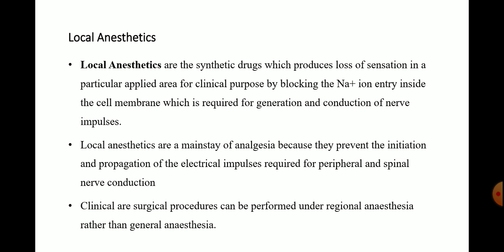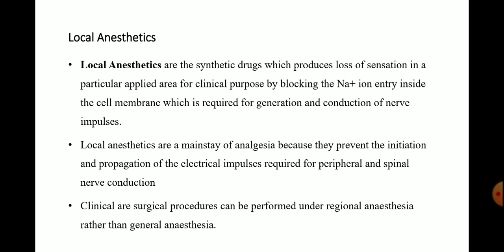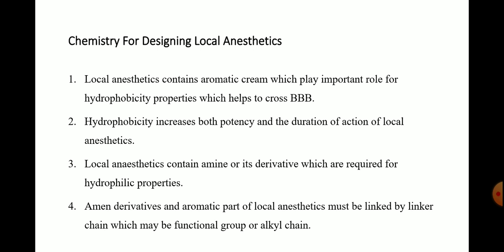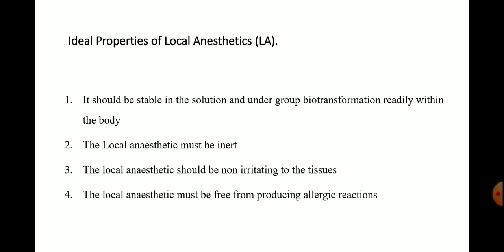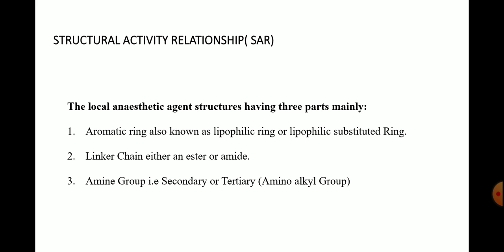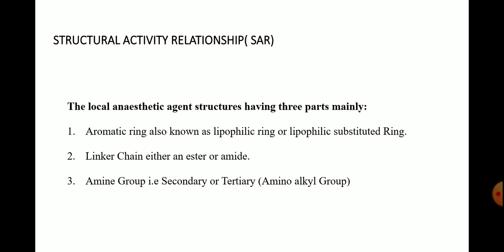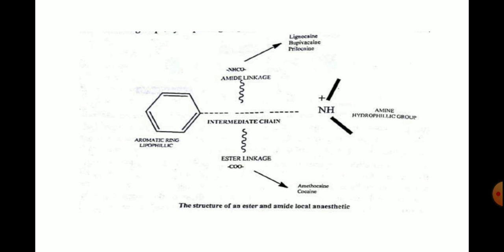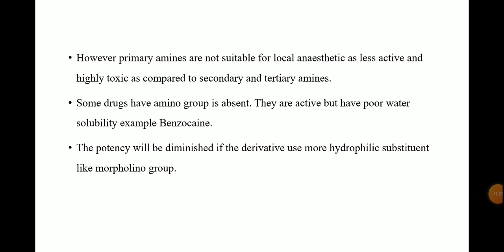SAR OF LOCAL ANESTHETICS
Local anesthetics
Chemistry for designing local anesthetics
Ideal properties of local anesthetics
SAR
Part I : Aromatic Ring
Part II: Linker
Part III: Amine Groups